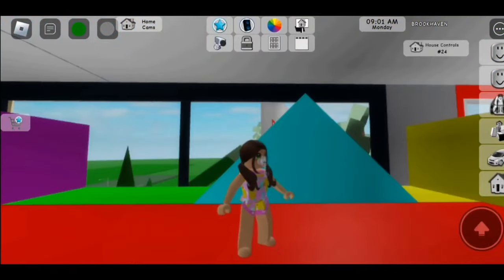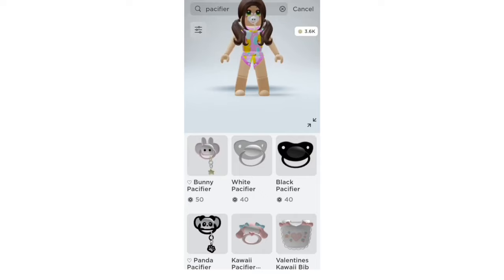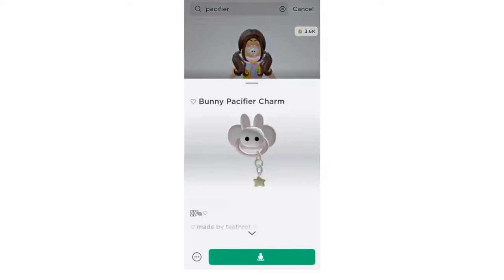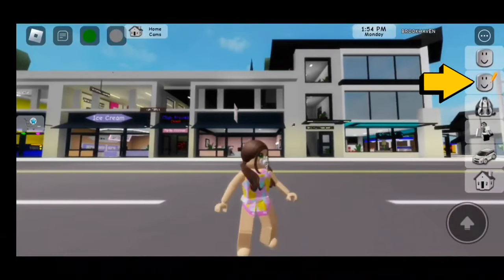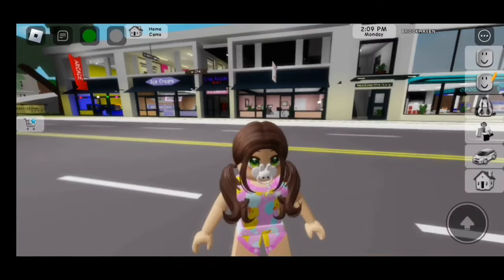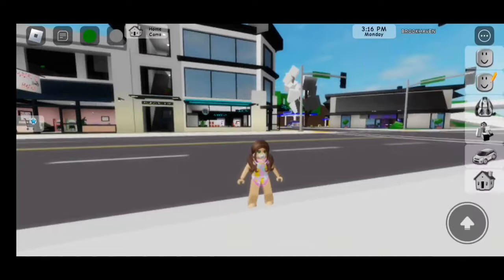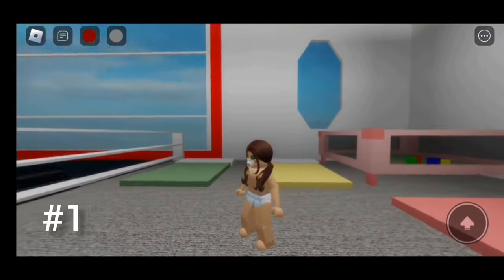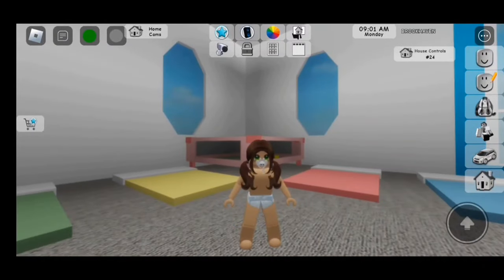HOW TO GET A PACIFIER IN BROOKHAVEN 🏡RP 😍👶 || ROBLOX BROOKHAVEN 🏡RP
IN TODAY'S I WILL SHOW YOU HOW TO GET A PACIFIER IN BROOKHAVEN RP! HOW EXCITING!!! WE BEEN GETTING  A LOT  OF COMMENTS ASKING ON ONE OF OUR VIDEOS HOW I ADDED A PACIFIER TO MY AVATAR IN ROBLOX BROOKHAVEN RP, WELL TODAY IS THE DAY I WILL BE SHOWING YOU HOW TO DO THAT! MAKE SURE TO WATCH UNTIL THE END!

｡ ⋆｡ ﾟ🤍 ⋆｡ ﾟ☁︎｡ ⋆｡ ﾟ🤍   ⋆｡ ﾟ☁︎｡ ⋆｡ ﾟ🤍 ﾟ｡ ⋆｡

💚 COMMENT THE HIDDEN 🧝‍♂️ LOCATION!